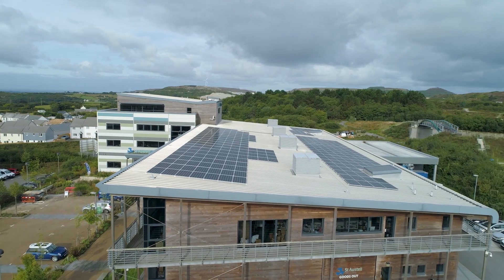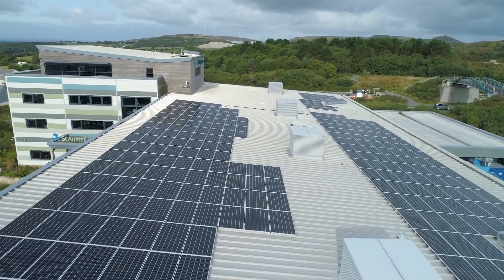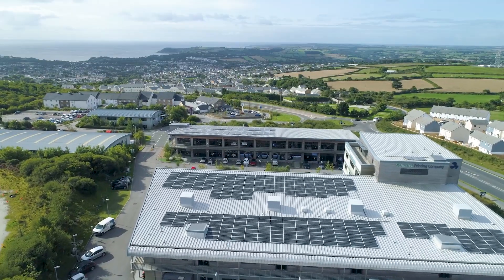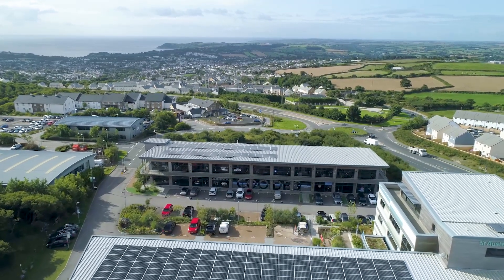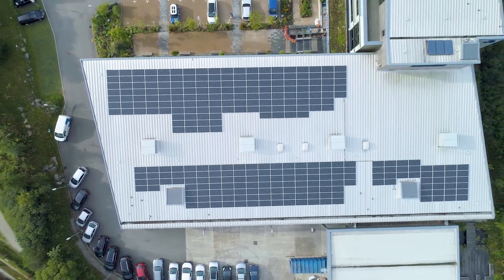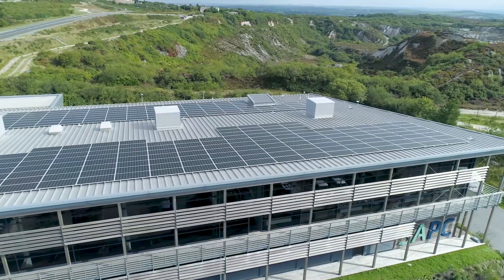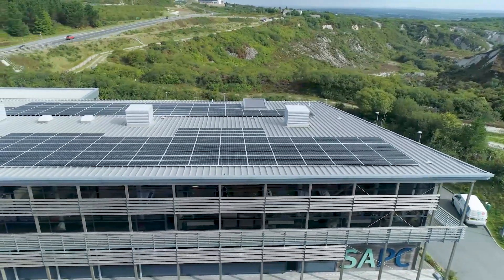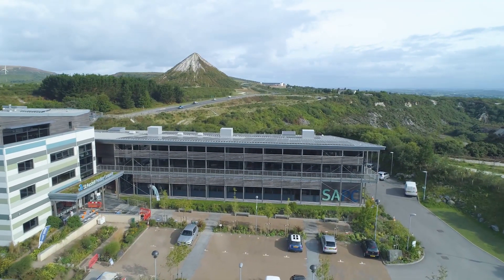SAPC working with BRE National Solar Centre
St Austell Printing Company has made a significant investment in meeting it’s sustainability goals, by unveiling one of the largest roof-based solar panel arrays in Cornwall.

A total of 441 panels across two buildings at Carclaze will generate an impressive 130,000kWh per year –  the equivalent of 40 domestic solar PV systems. It’s hoped that the 150kWp system will present a carbon-saving of at least 45 tonnes per year.

As part of the project, SAPC worked with BRE and utilised their expertise to plan and conduct feasibility studies as part of the Cornwall New Energy Project.

The Cornwall New Energy project is co-financed by ERDF and therefore eligible businesses receive consultancy free-of-charge.

Adam Longfield from BRE National Solar Centre, based at The Eden Project explains more.